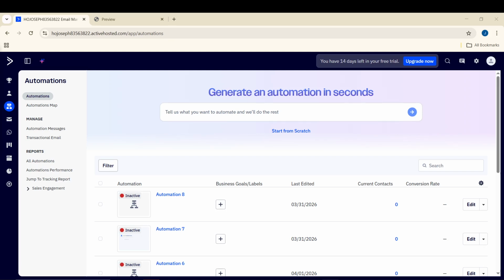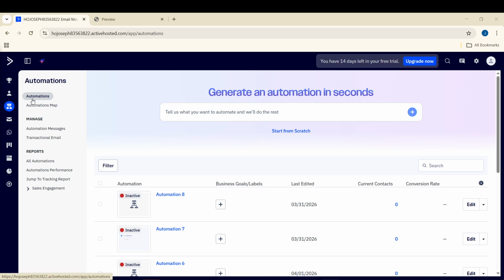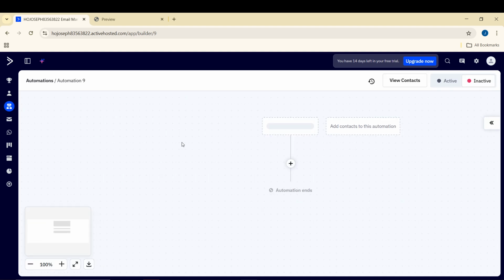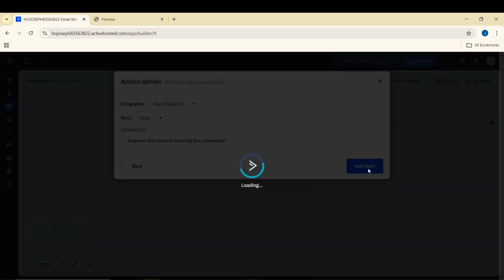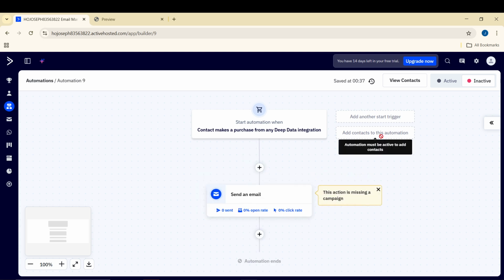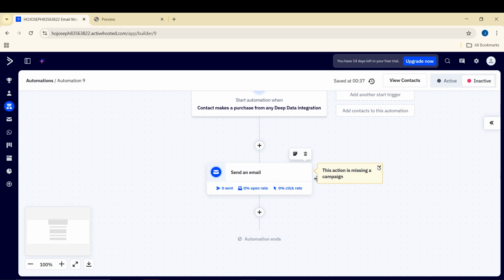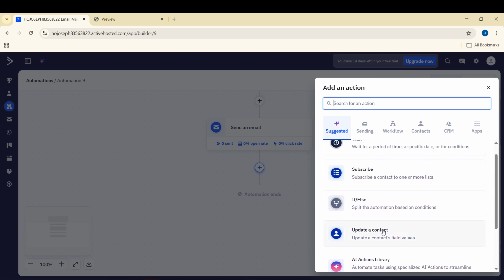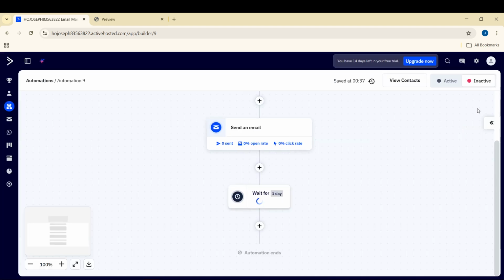How To Set Up Automation In Activecampaign To Sell Products [2026 Guide]